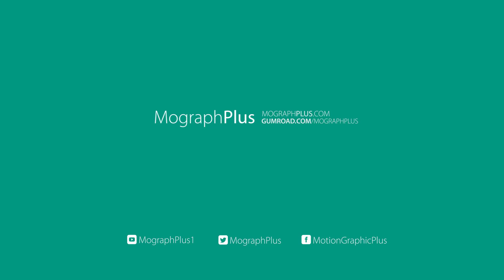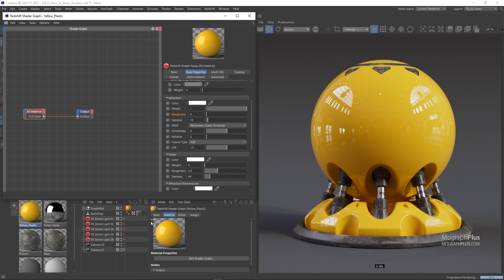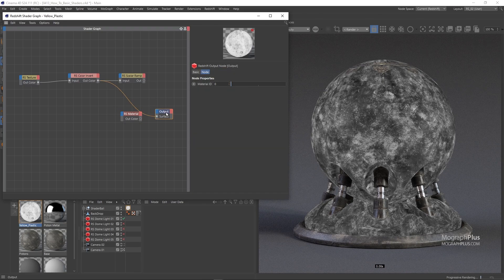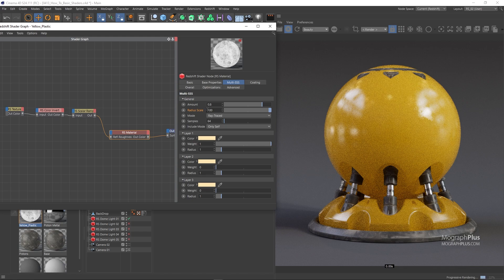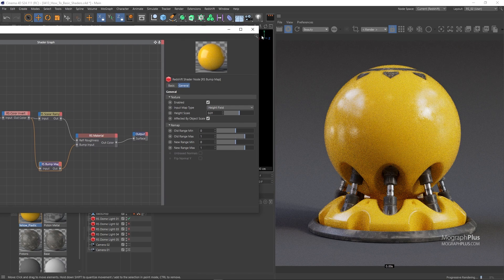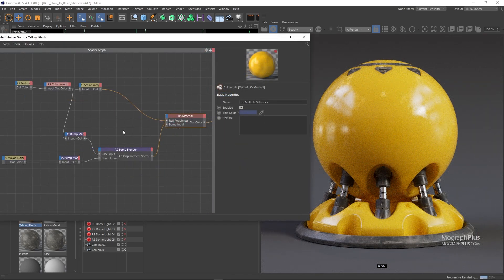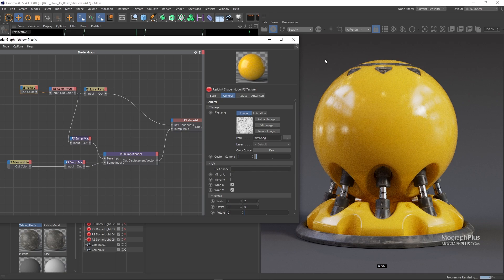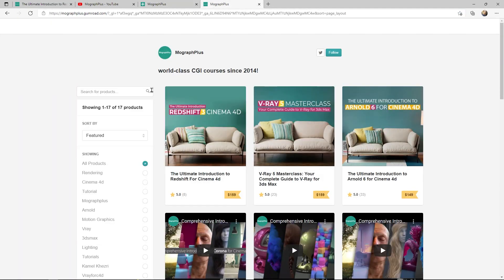How to Create Realistic Plastic Shaders in Redshift for Cinema 4d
In this video tutorial which is a free samples from our online course "The Ultimate Introduction to Redshift For Cinema 4d" , we learn how to approach creating Plastic Shaders in Redshift for Cinema 4d.